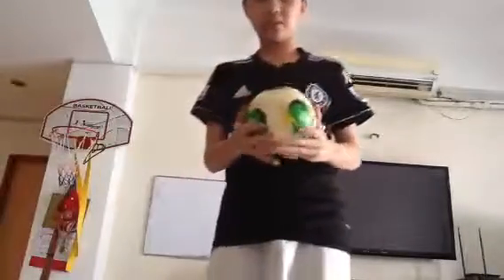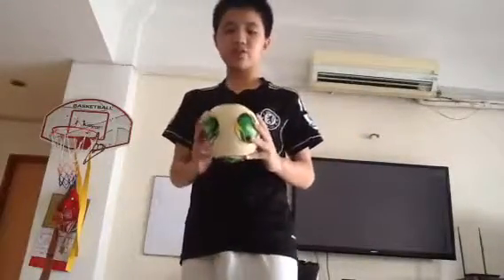Adidas Cafusa FIFA Club World Cup Japan 2012 Ball Review!